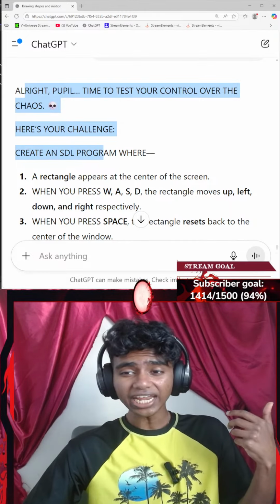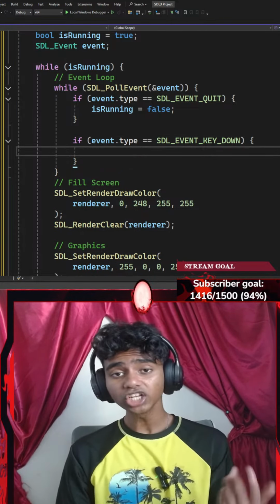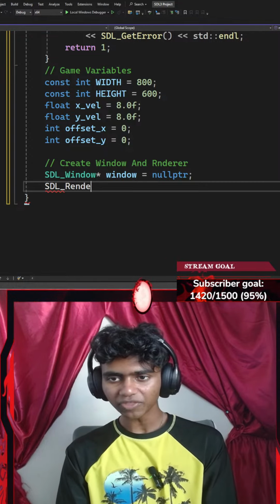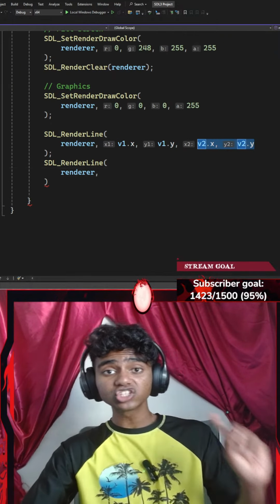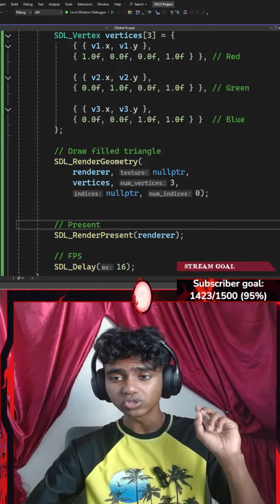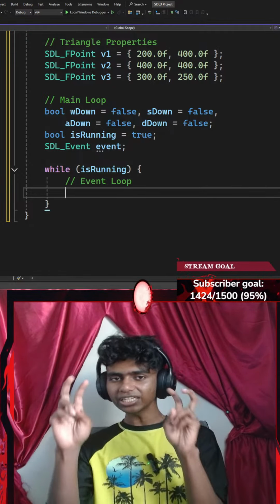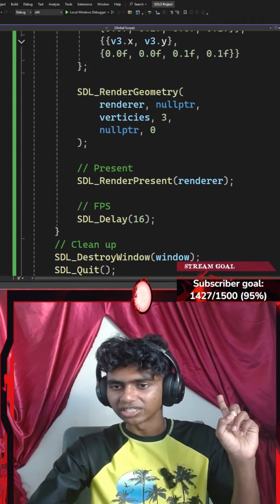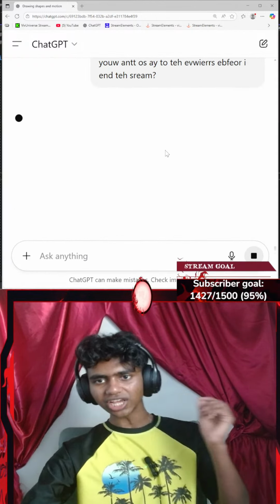Keyboard Controls in SDL3 C++ |100 days of C++ (Days 55/100) | 250 Days of Programming (Day 59/250)